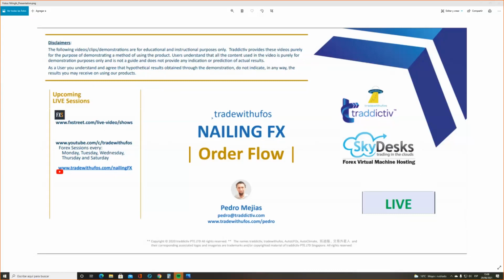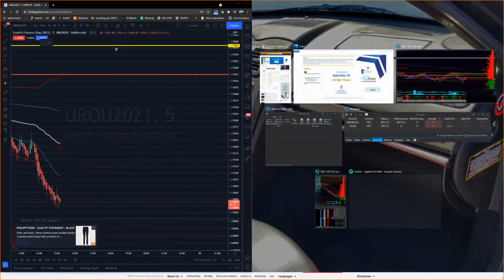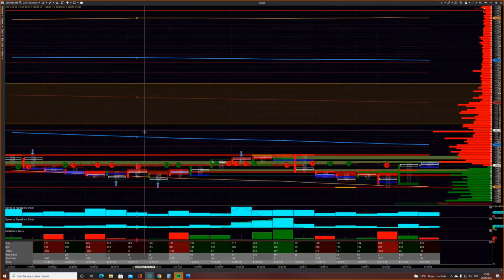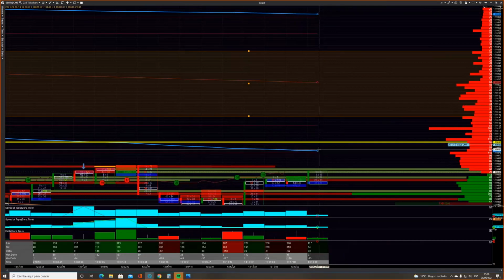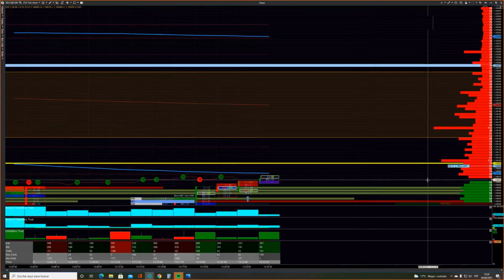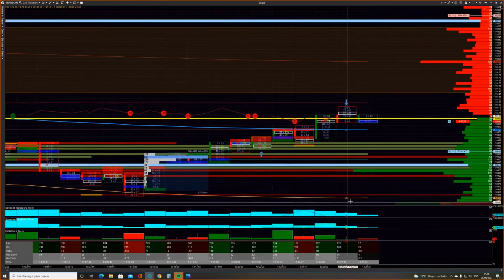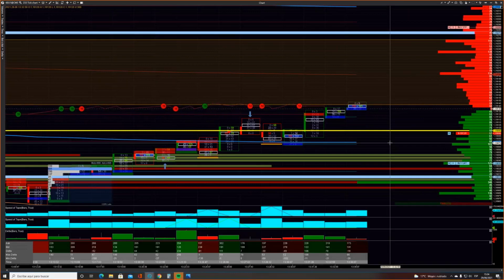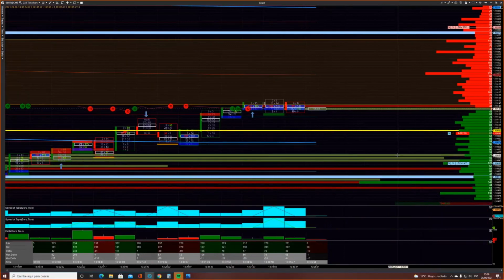Tradewithufos Nailing FX